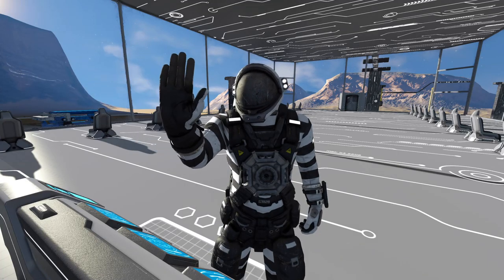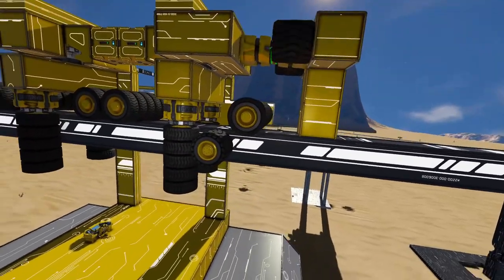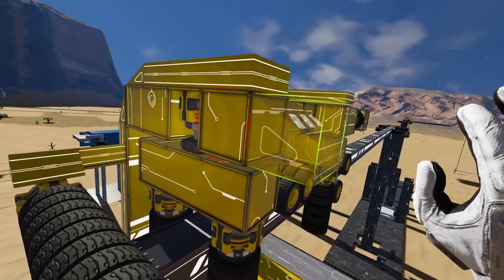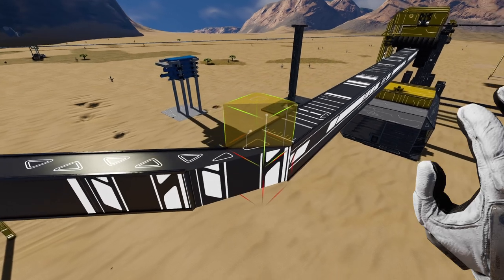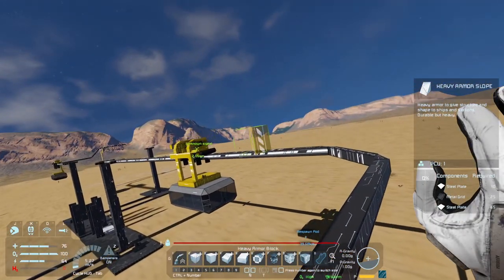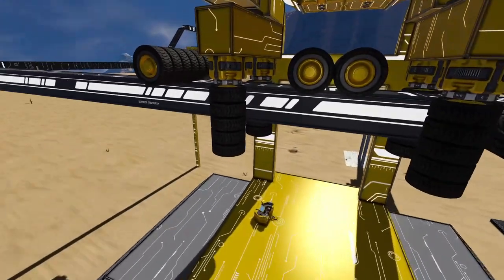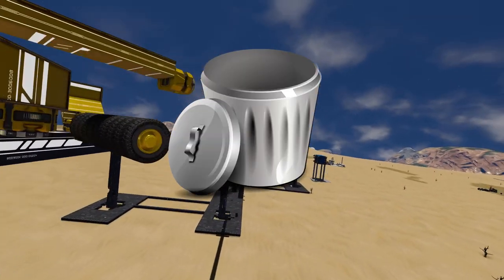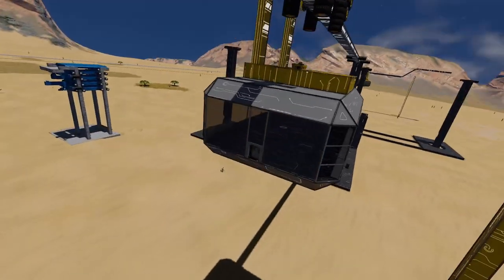Space Engineers Experiments: Making A Gondola Lift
Today we take a look at making a gondola lift and which of the two ideas I had in mind works better!